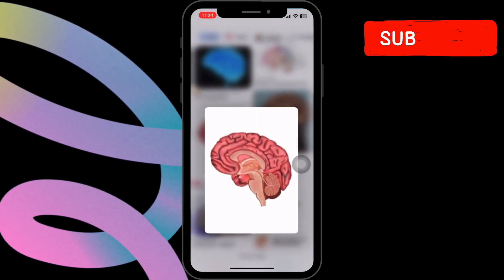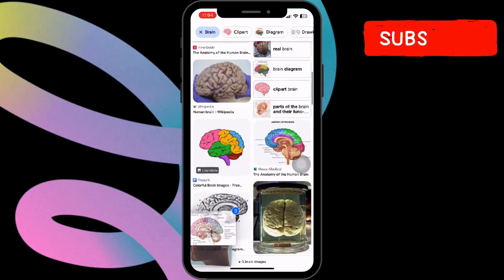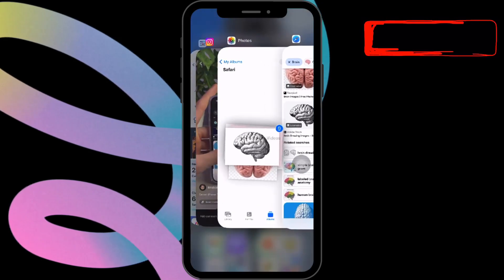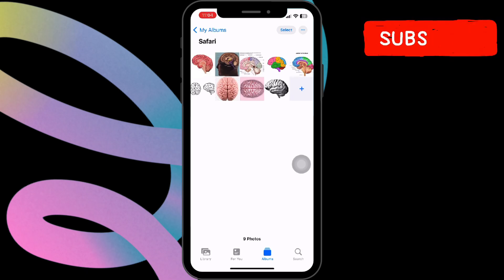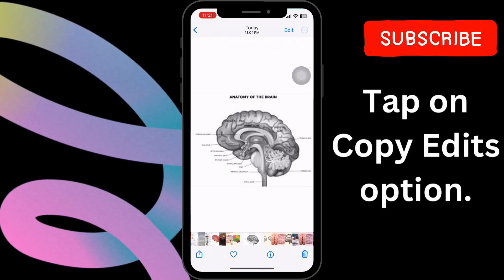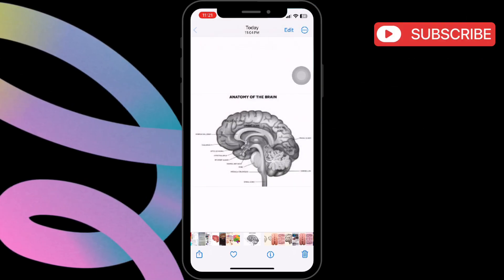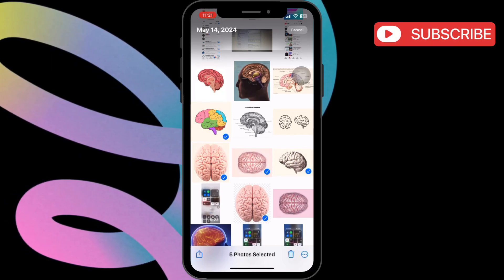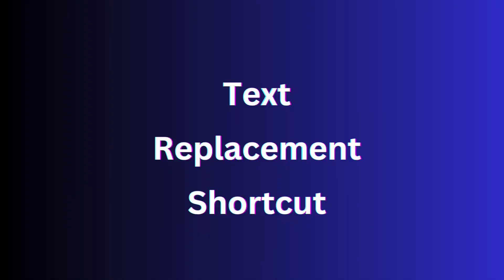iPhone Tips and Tricks You Should Know in 2024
Learn the latest iPhone tips and tricks for 2024!
From hidden features  like Download Multiple Images, edit multiple images from Photos App, Stop Music Automatically and set shortcuts for keyboard.

Part 2: iPhone Tips and Tricks 2024 (Part 2)

00:00 Introduction
00:10 Download Multiple Images
00:44 Automatically Stop Music
1:15 Edit Multiple Images
2:03 Text Replacement